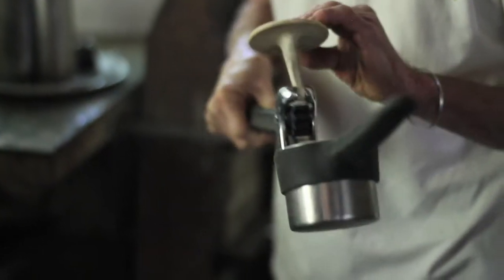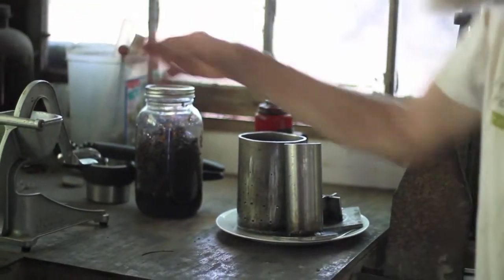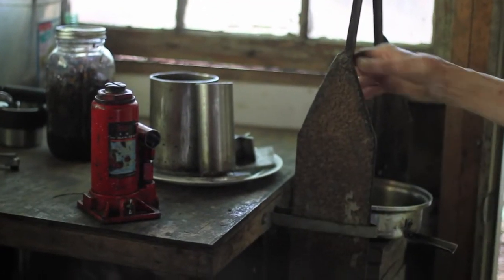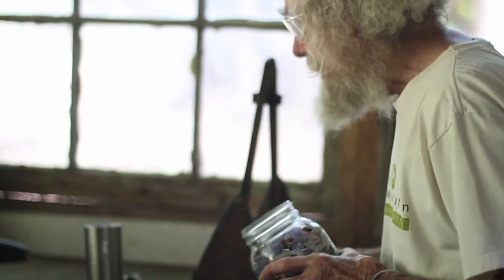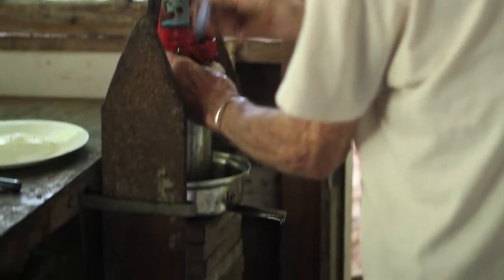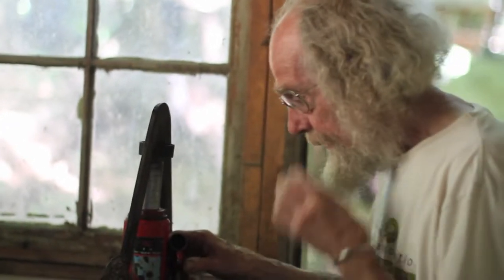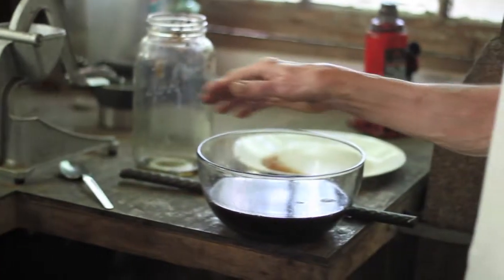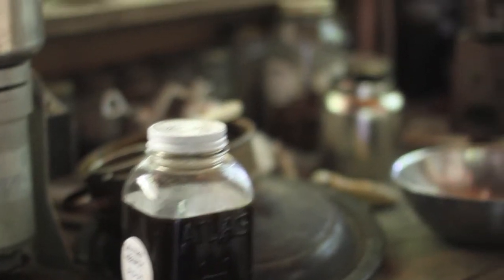Making a Fresh Herb Tincture Part Two